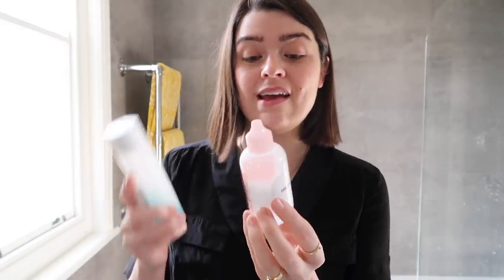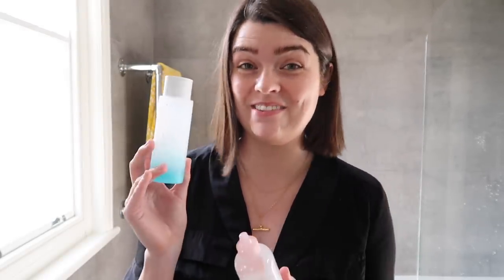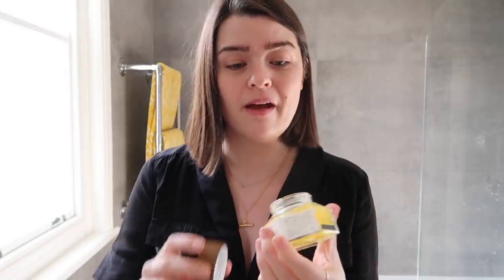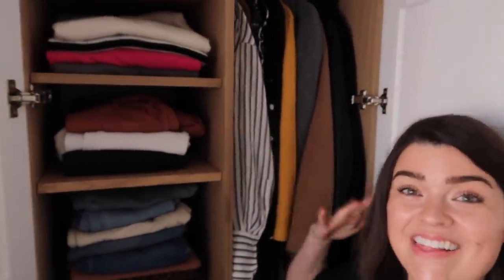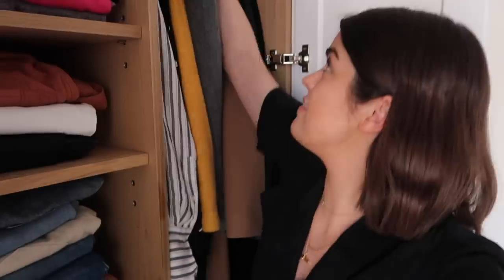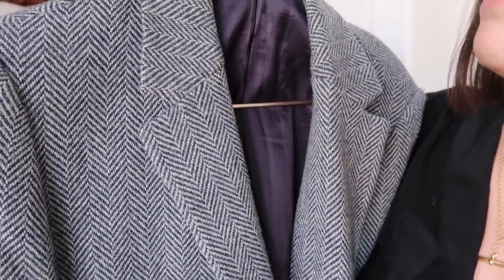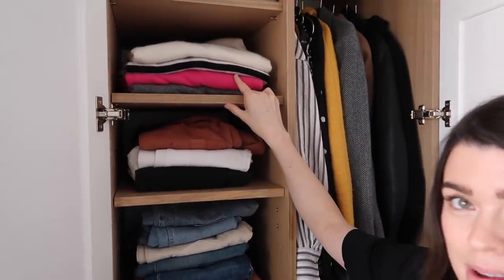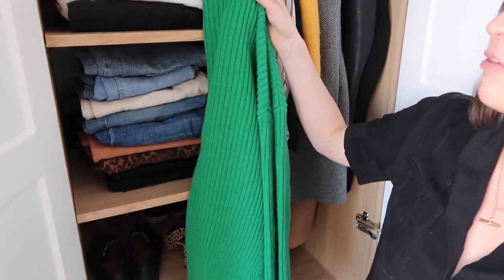March Favourites: Beauty, Style & Books | THE DAILY EDIT | The Anna Edit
The one where it’s day 30 of THE DAILY EDIT and I show you my March Favourites which are all SO DARN OBVIOUS. Catch up on more of THE DAILY EDIT videos here!

Want a read? Then head to my blog for new content on Monday, Wednesday and Friday mornings or you can catch-up with my bi-weekly videos

WHAT I'M WEARING:
Shirt - Frame - an oldie, but a goodie I’m afraid
Makeup (applied between clips) - It Cosmetics Your Skin But Better CC Cream in Light & Fair (mixed), Glossier Stretch Concealer in Light, Kevyn Aucoin The Sculpting Powder in Medium, CHANEL Soleil Tan de CHANEL, Hourglass Arch Brow Pencil in Soft Brunette, Lancome Monsieur Big Waterproof Mascara
Rings -Mejuri Black Diamond Ring (gifted) Mejuri Beaded Ring (gifted) Mejuri Twist Ring (gifted) *Catbird Baguette Diamond Ring
Necklace - Mejuri Black Diamond Necklace (gifted) & Daisy x *Estée Lalonde T-Bar Necklace (gifted)

*Clarins Instant Eye Makeup Remover (this was gifted, but I’ve bought about 197 bottles in the past)
Almond & Oak Carpentry (this guy did our wardrobes and I would highly recommend him!)